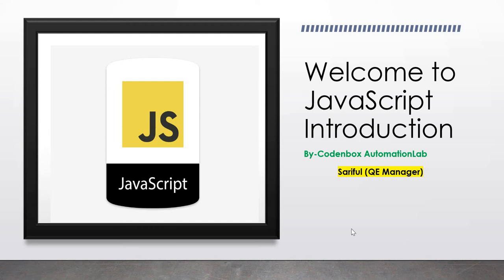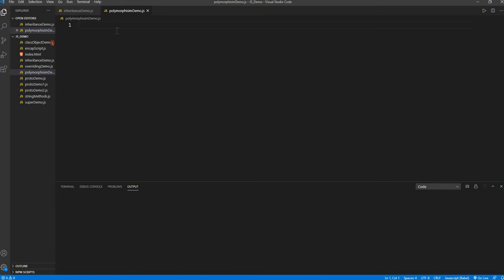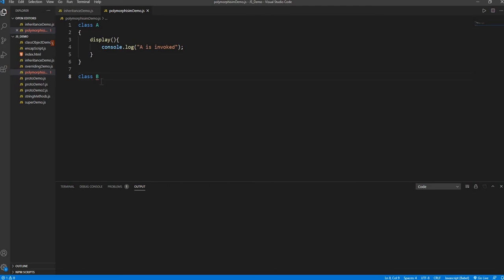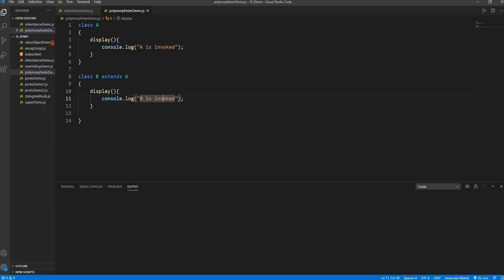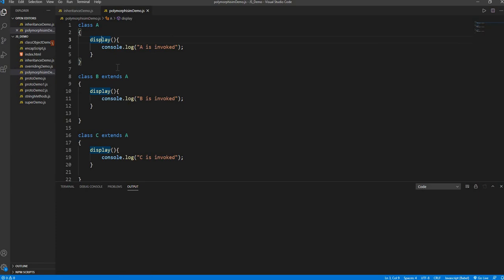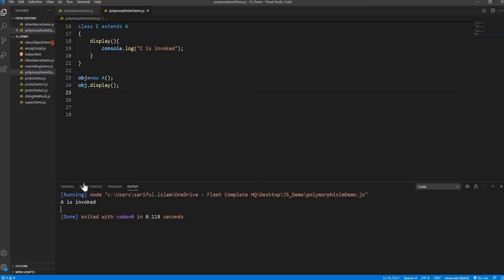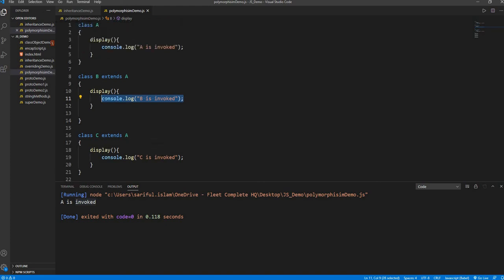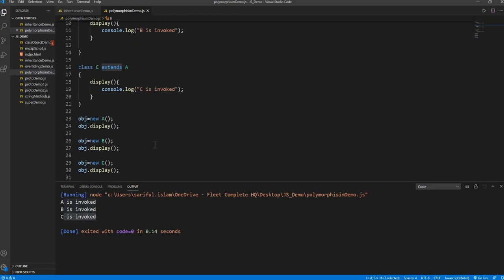JS_Part 21_OOP: Polymorphism in JavaScript. How to implement Polymorphism?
▬▬▬▬▬▬  In this Video  ▶️  ▬▬▬▬▬▬
Polymorphism:
• Poly means ‘many’
• Morph means ‘forms’
• So, Polymorphism= ‘many forms’
Polymorphism is the ability to create a variable, a function or an object that has more than one form following inheritance